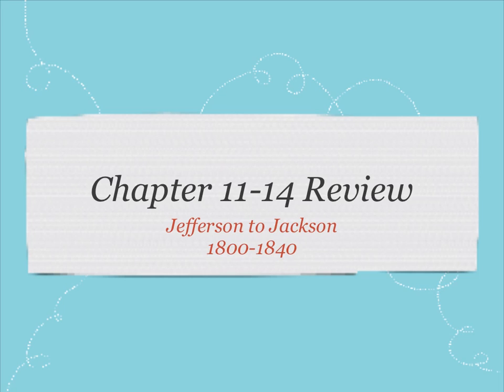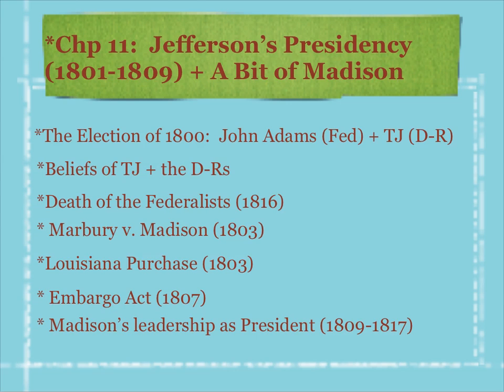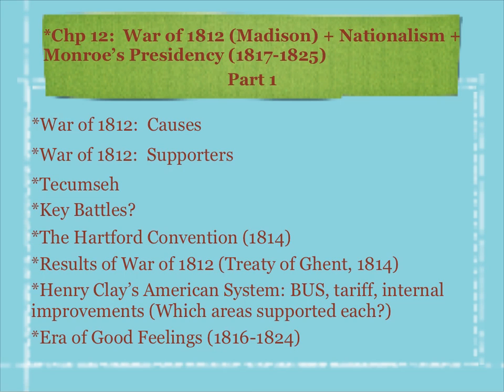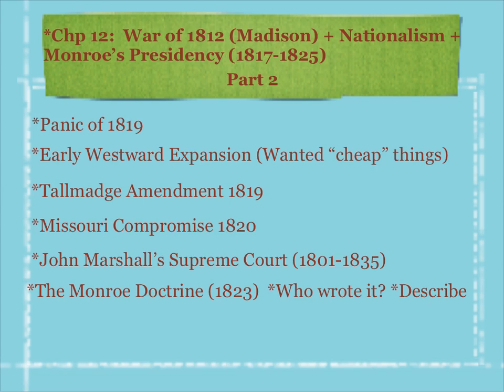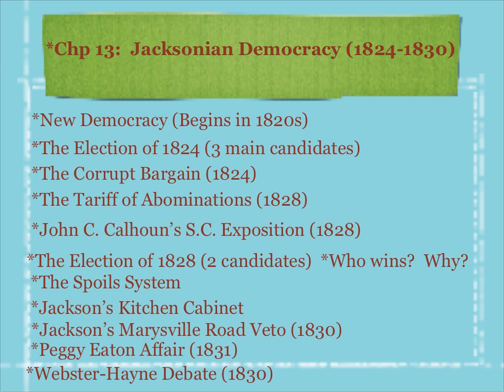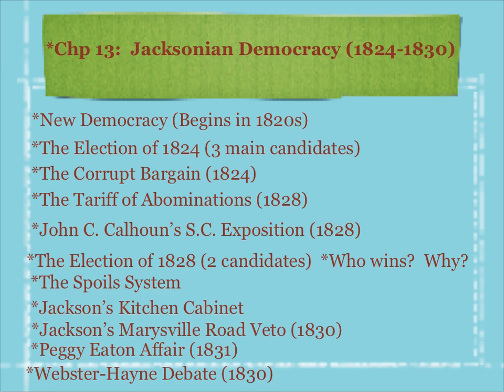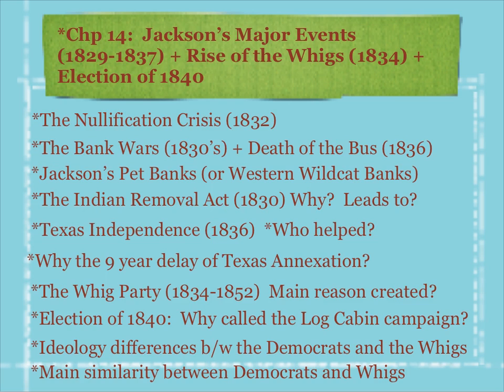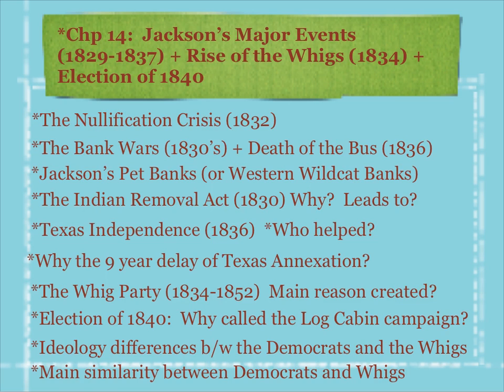11-14 Test Review